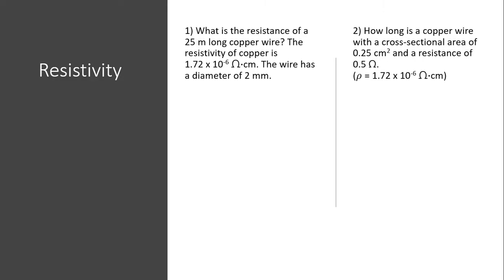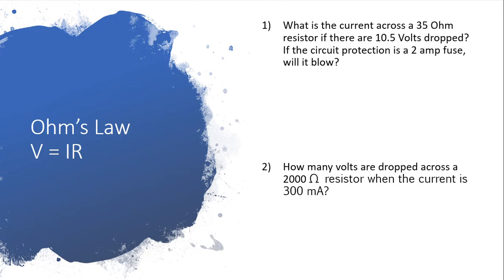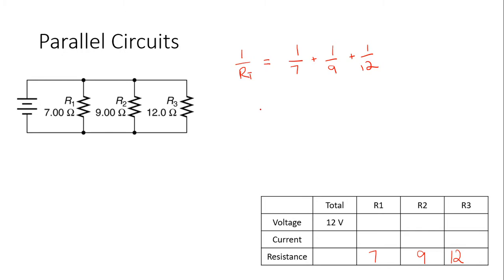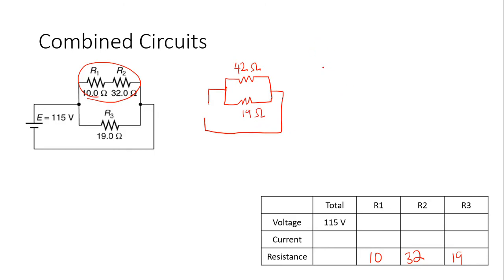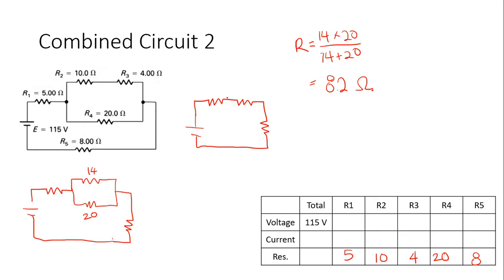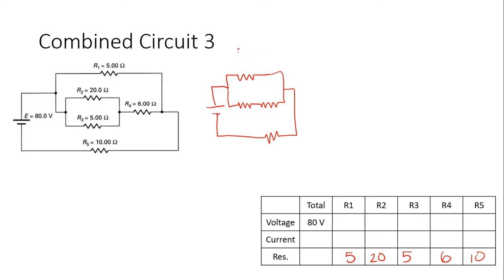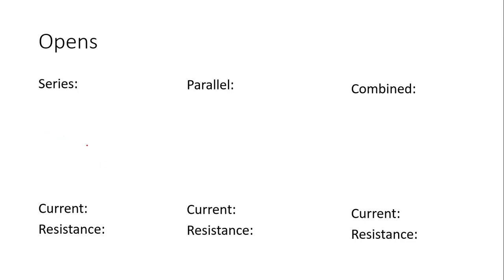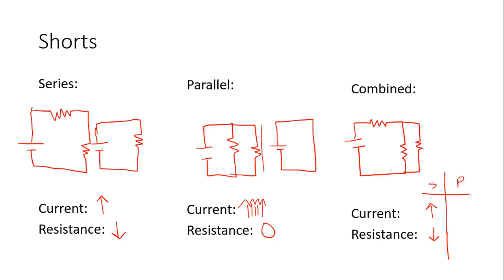SCI8511 Test 2 Review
A review of Chapter 9 for the upcoming Week 12 test. Make sure you really know your way around combined circuits!